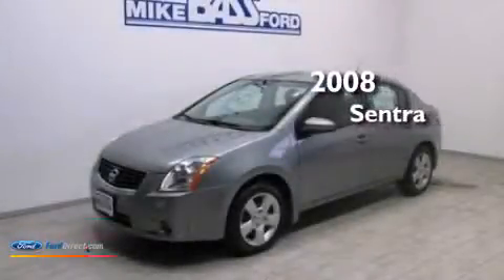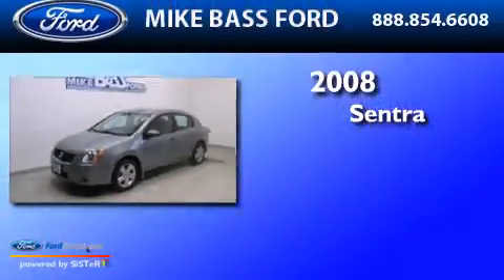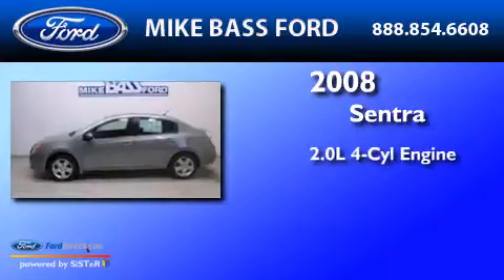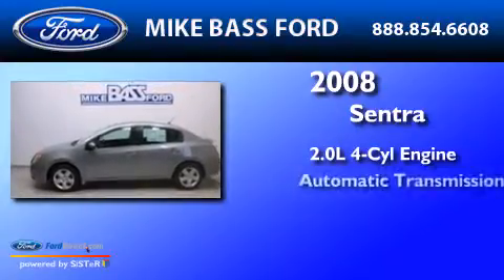2008 NISSAN SENTRA Sheffield Village OH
We have been honored to serve the Sheffield Village OH area , we promise that your experience at our dealership will exceed your expectations ! Year : 2008 Make : NISSAN Model : SENTRA Engine : 2.0L I4 16V MPFI DOHC Trans . : AUTOMATIC CVT Exterior : MAGNETIC GRAY Miles : 37,189 Stock : 000R6340 Mike Bass Ford 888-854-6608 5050 Detroit Road Sheffield Village , OH 44035